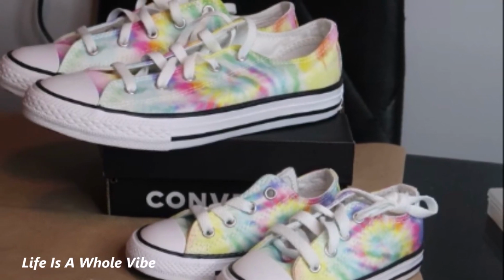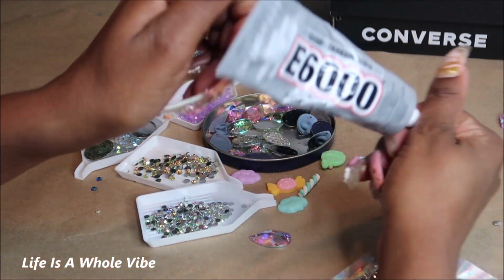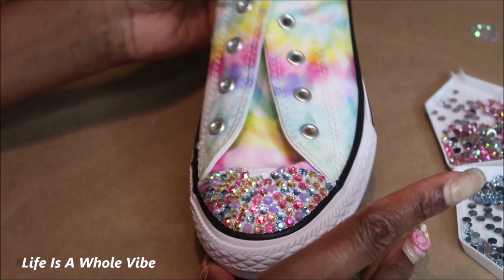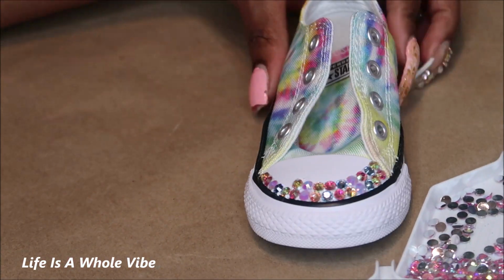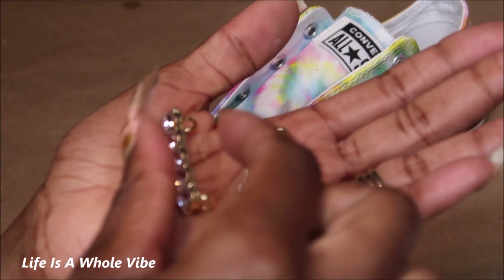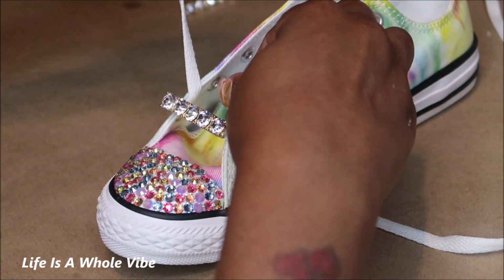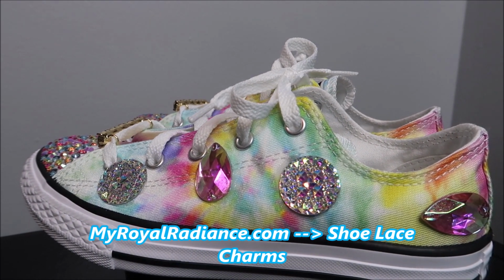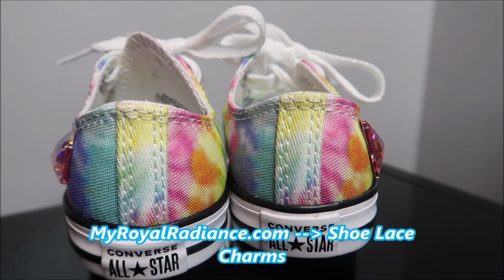DIY BLING KIDS CONVERSE SHOES- TYE DYE CHUCKS I CUSTOMIZED FRO MY DAUGHTERS - SUPER CUTE!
I purchased these shoes from Journey's . I made these for my daughters & they LOVE them!

You can create this look or similar, just take your time.

I used : E6000 glue, rhinestones, alcohol , wax pick up tool & clean/ new shoes & shoe lace charms

SILVER SPIKED CONE STUDS 8MM:

GOLD SPIKE CONE STUDS 8MM:

LARGE WATERDROP ACRYLIC GEMS

ALPHABET SILICONE MOLD FOR EPOXY

WAX RHINESTONE PICK UP STICK BLUE:

5MM OLIVE GREEN FLATBACK RHINESTONES

LARGE 6 oz BLING JAR

20oz MICKEY EARS ACRYLIC DOUBLE WALL TUMBLER CUP

20 OZ DOME LID DOUBLE WALL TUMBLER CUP

20 OZ SKINNY TUMBLER CUP DOUBLE WALL

16 OZ MILK CARTON WATER BOTTLE TUMBLER

5MM ZIRCON BLUE RESIN RHINESTONES

5815 Lyndhurst Drive
Suite # 24424